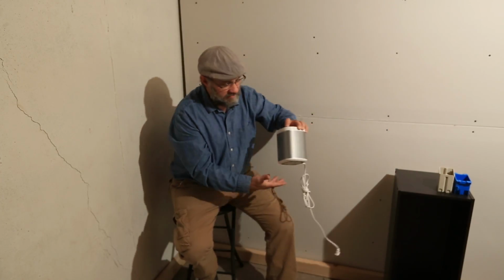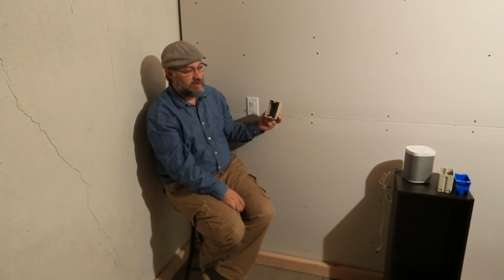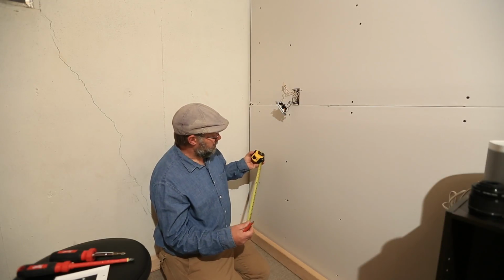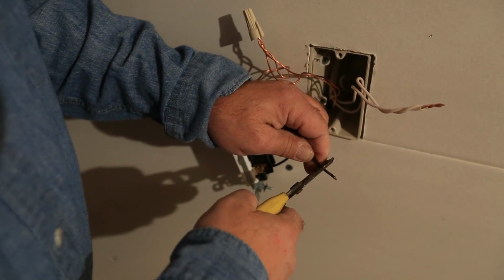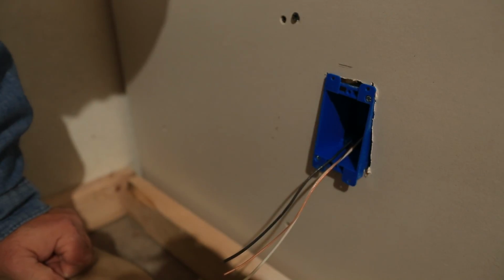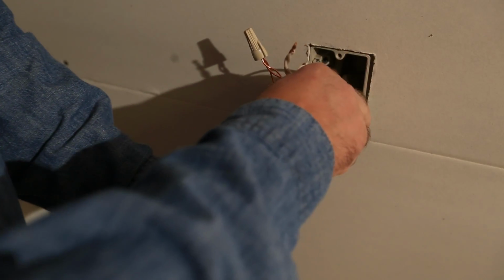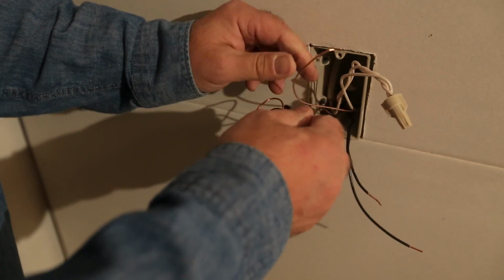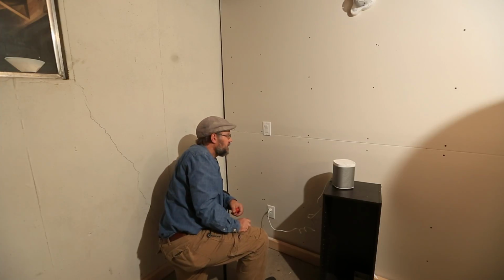Outlet Installation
HOW TO INSTALL A NEW OUTLET